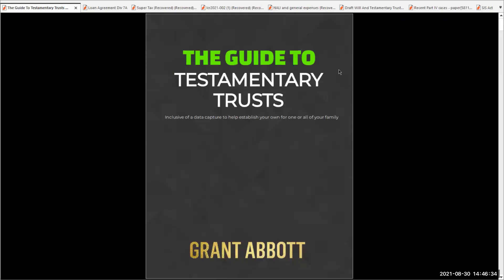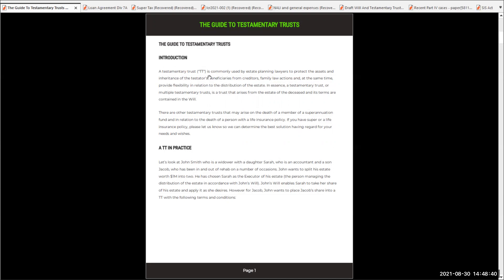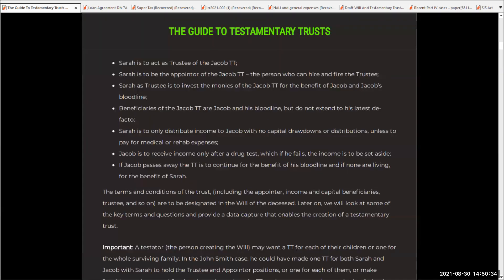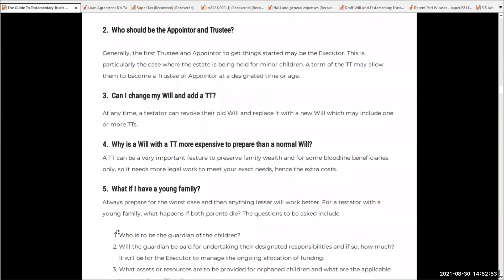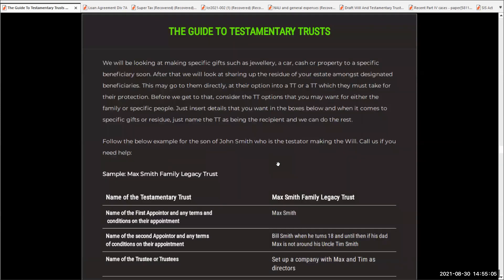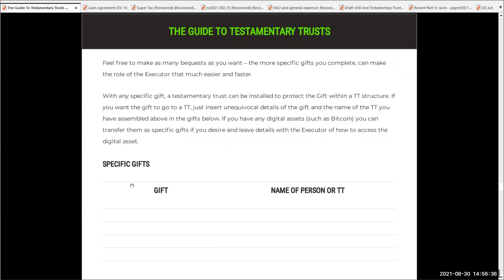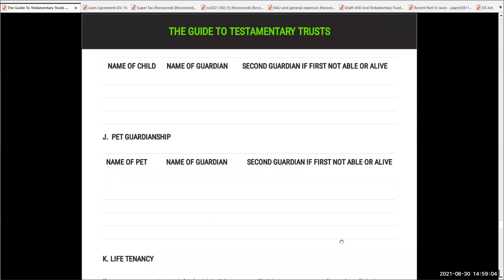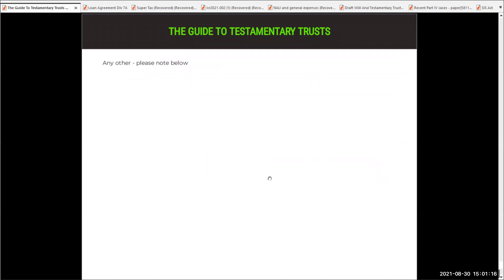Completing the Guide to Testamentary Trusts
In this session Grant Abbott walks you through completing the Guide to Testamentary Trusts.